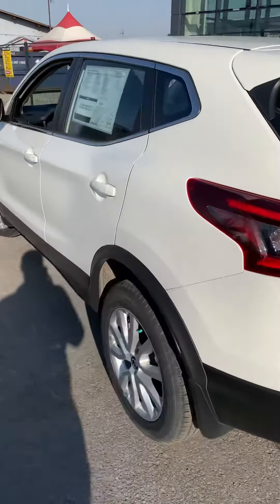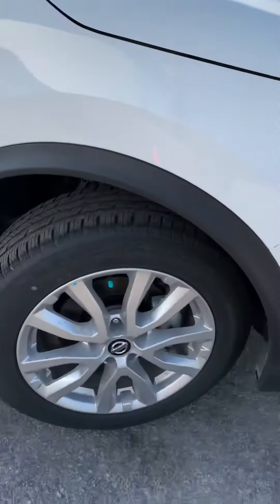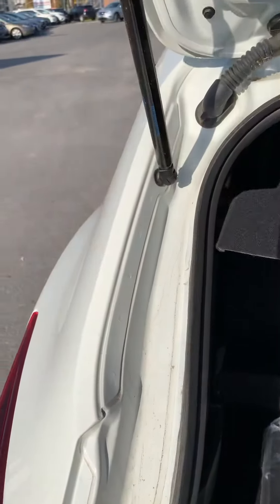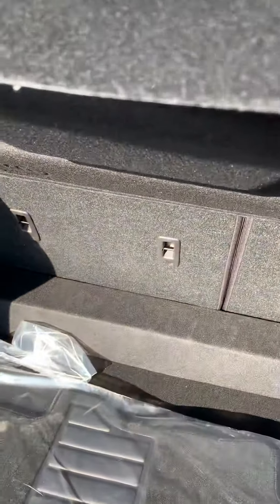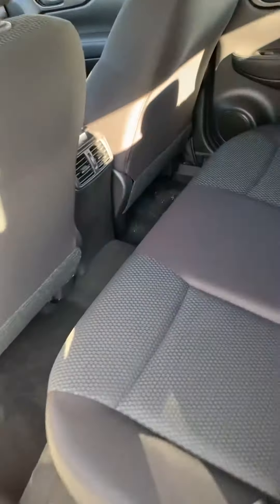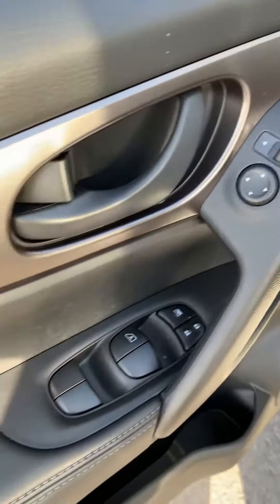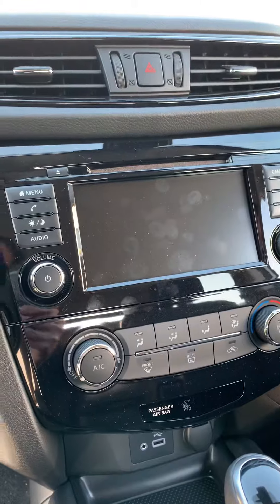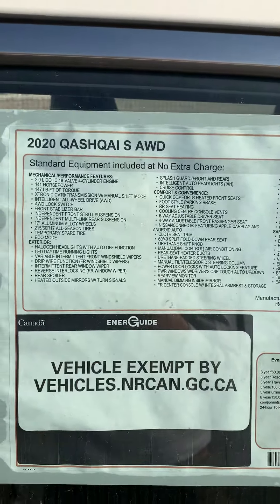2020 Qashqai S AWD